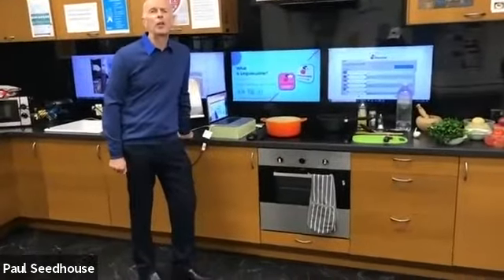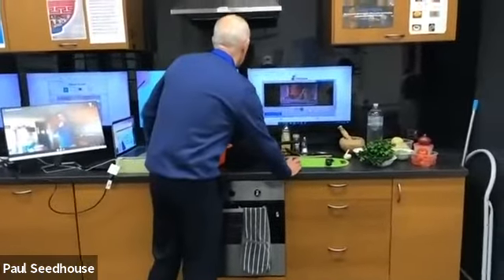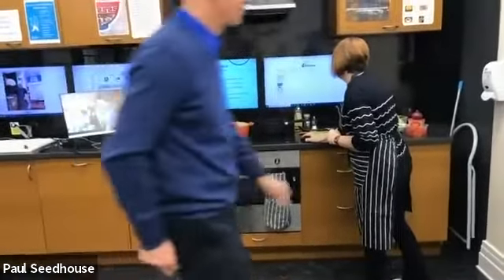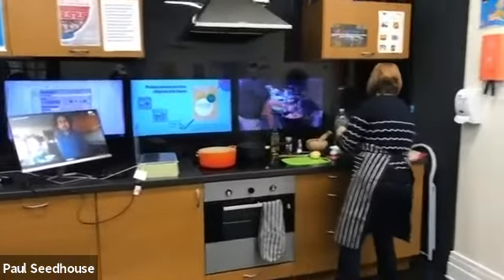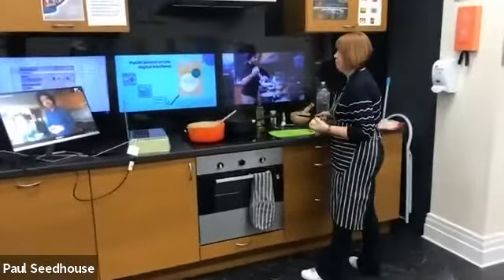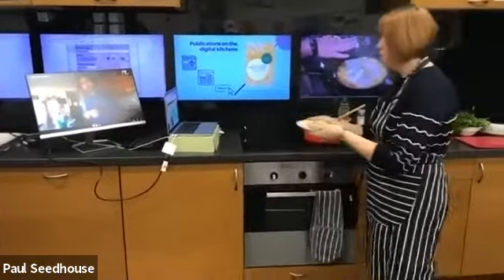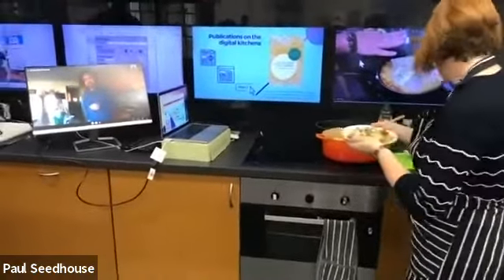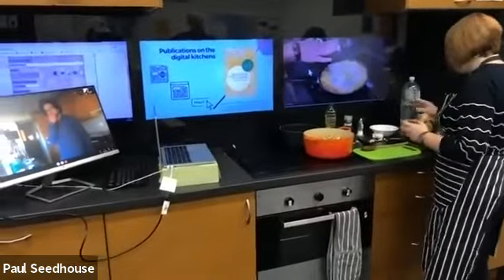IVEC Conference Linguacuisine Workshop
Language Learning while Cooking: Live Virtual Exchange Workshop.
 The workshop took płace in the Digital Kitchen in Newcastle University (which was purpose built for such events), as well as in a partner institution in Spain at the same time. Both centres were connected live online by video so they can interact with each other. Both centres have previously produced language learning recipes on the Linguacuisine app in different languages. Each centrę cooks a recipe which was previously produced an uploaded to the app by the other centrę, which will also involve the participants in learning new words in the foreign language. Thus, each centrę can see how its own language learning recipe is being cooked by the other centre, and can offer help and assess language learning. Conversely, each centre can get expert help with its own learning of both cooking and language items from the centre which produced the recipe. In this way, the principles of information gap and information transfer are built into the virtual exchange tasks carried out by the 2 groups and these provide an authentic reason for the groups to interact with each other to help each other with the task. Each group will eat the food produced and offer feedback on the recipe and learning experience to the authors. Each group will also assess how many new words they have learnt, with the help of the expert group. We will then discuss how the principles of information gap and transfer have influenced the interaction and evaluate the virtual exchange experience for this specific task. The aim of the workshop is to introduce participants to the possibilities of using ‘language learning while cooking’ as a virtual exchange task based on information gap and transfer principles. Following the session, participants will be able to organize a similar event using the Linguacuisine app for virtual exchange in their own institutions.